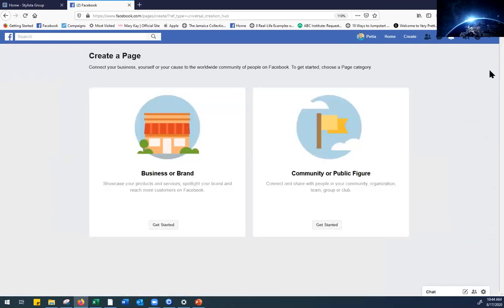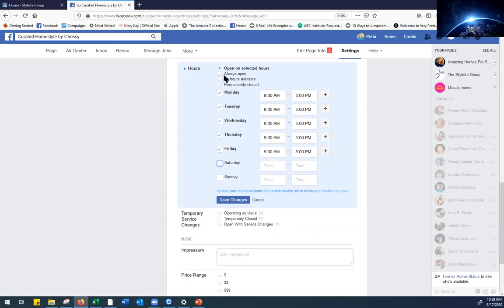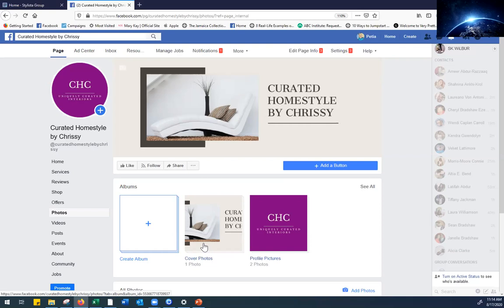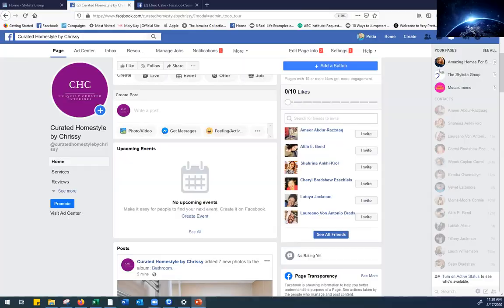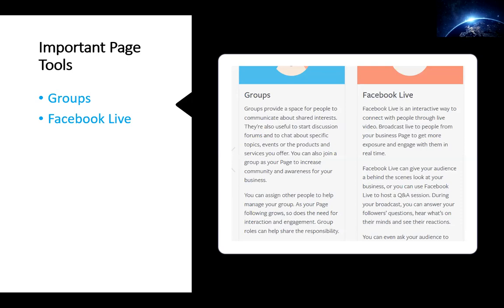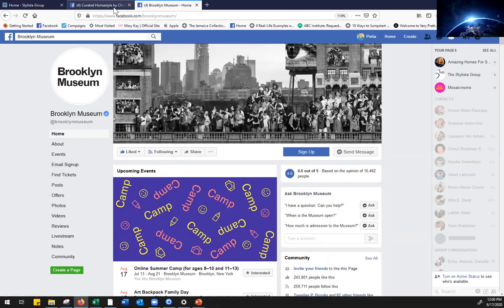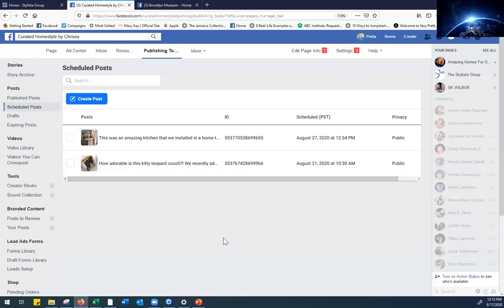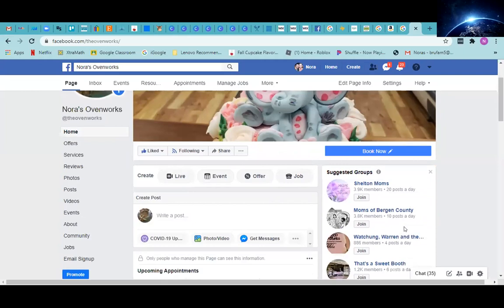Small Business Series: Facebook Business Page Set-Up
Step-by-step session on how to set-up a Facebook Business page.